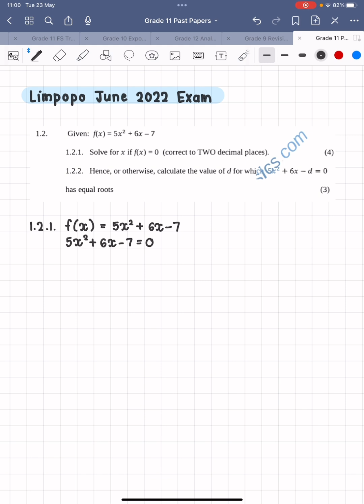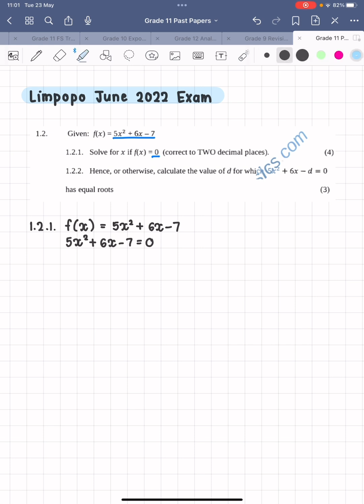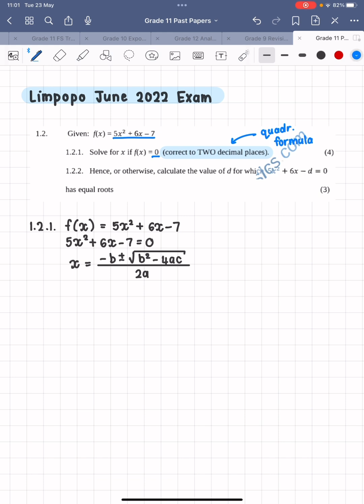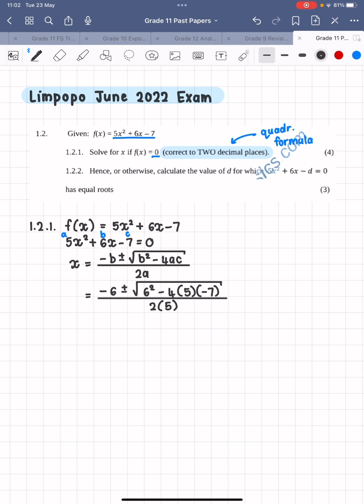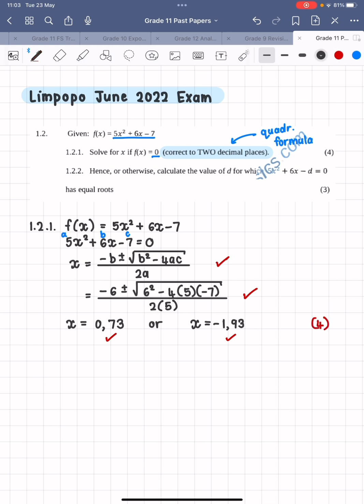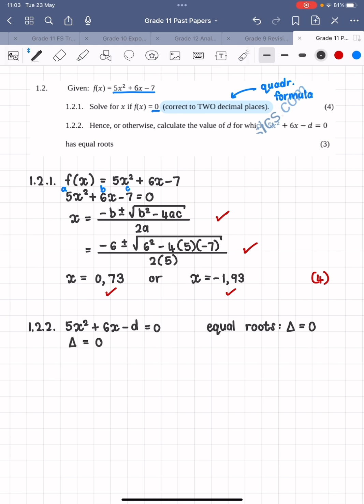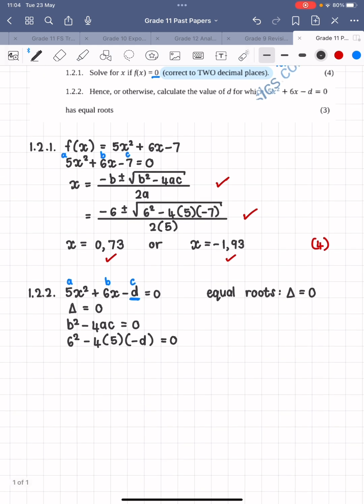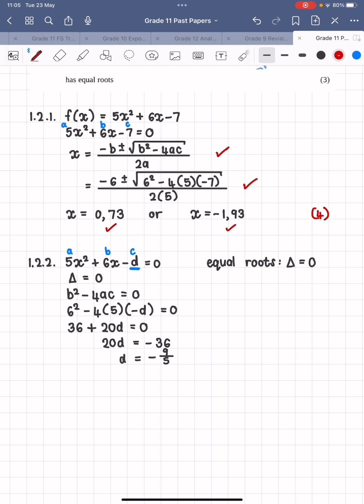Grade 11 Past Paper Question: Algebra - when does an equation have equal roots?